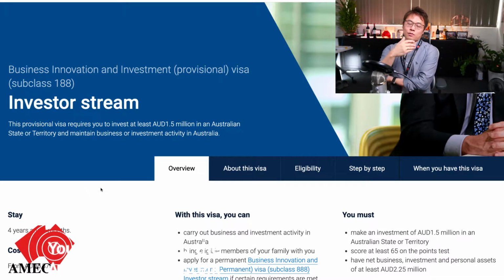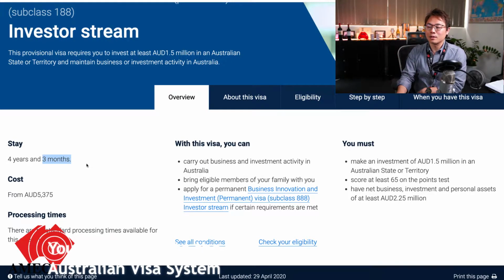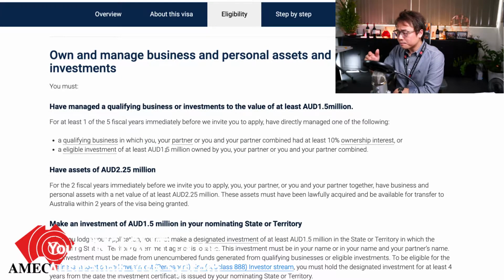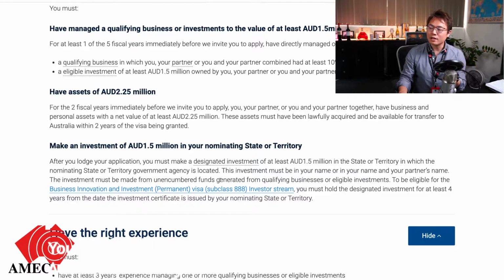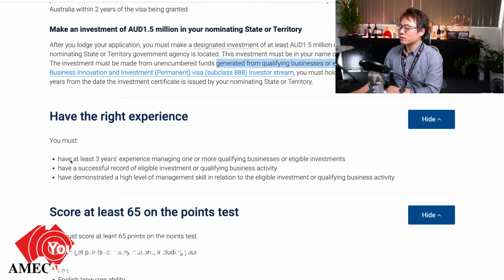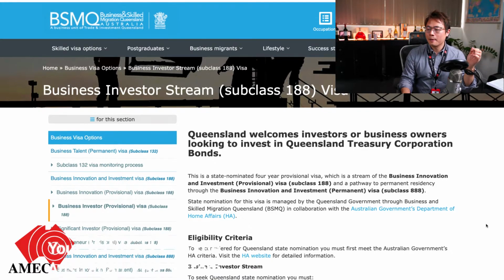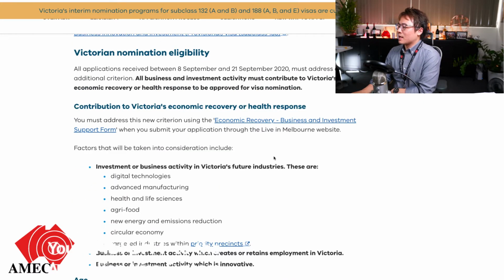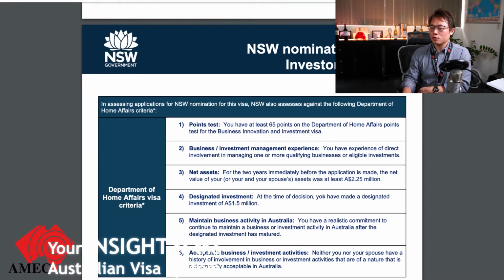2020-21 Investor Stream (Subclass 188B) Visa - Full Explain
In this video, we will provide you an updated 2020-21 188B visa criteria and also a comparison of the three states: NSW, VIC and QLD.